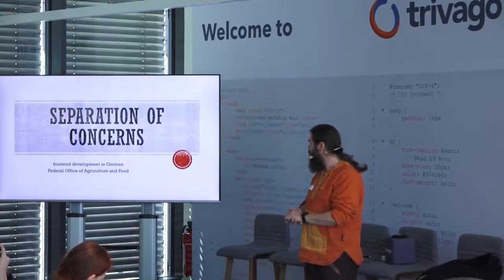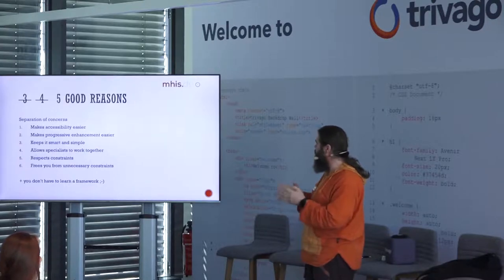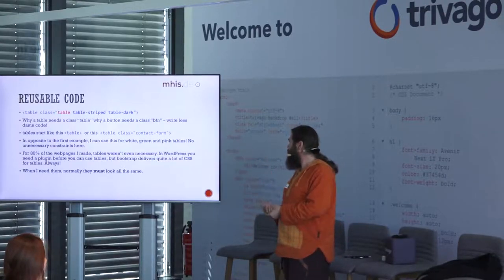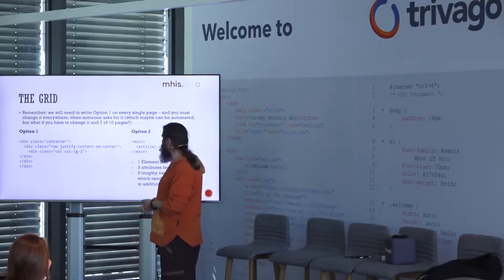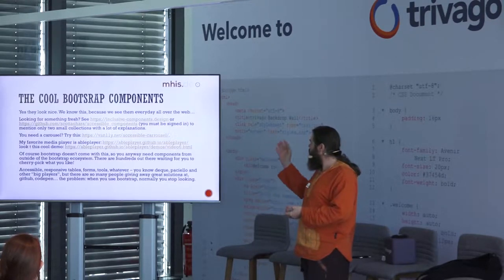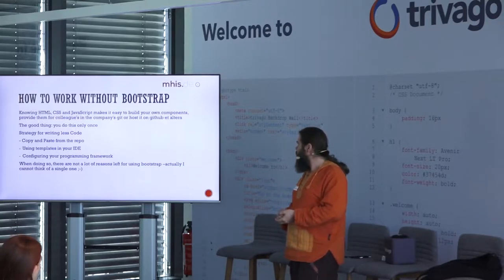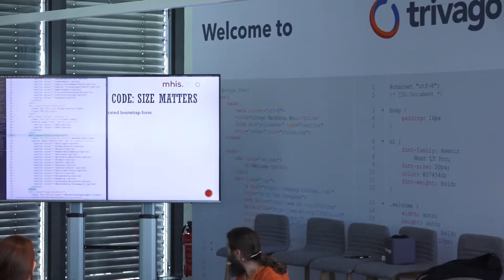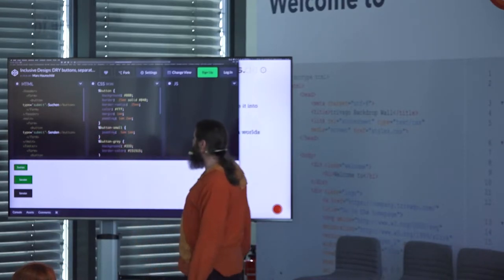Accessibility Club Meetup 8: Marc Haunschild — Separation of concerns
An approach to accessible websites in the Federal Office for Agriculture and Food. A plea for simplicity, creativity and specialization instead of full stack, bootstrap and framework stacks.